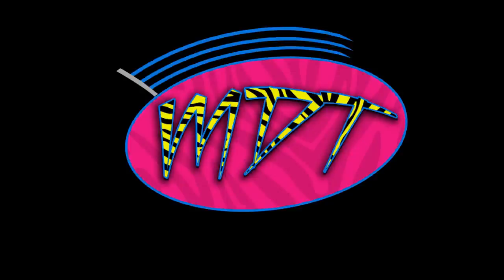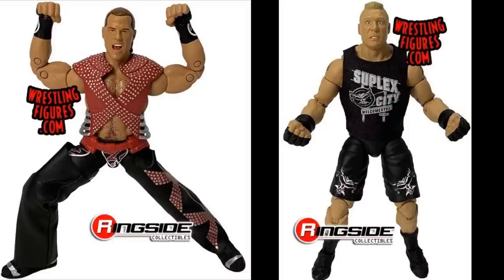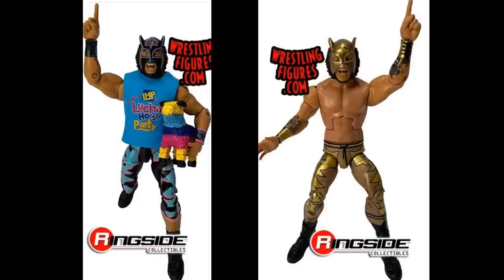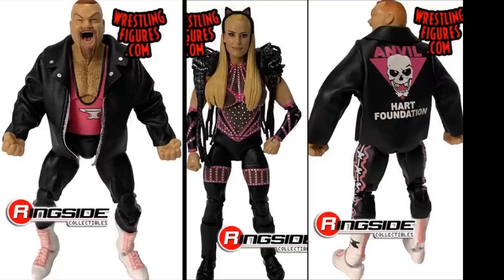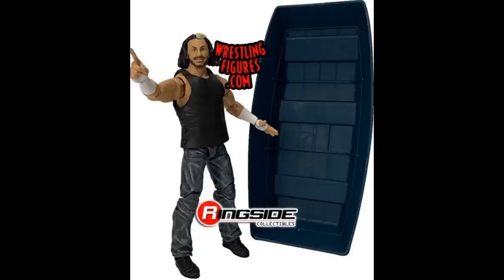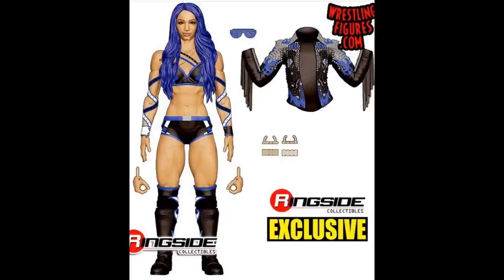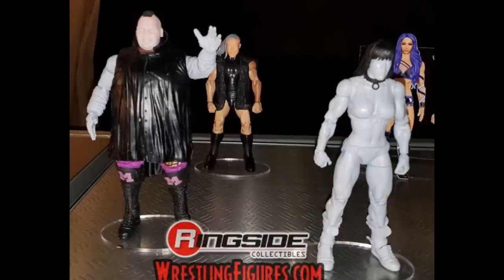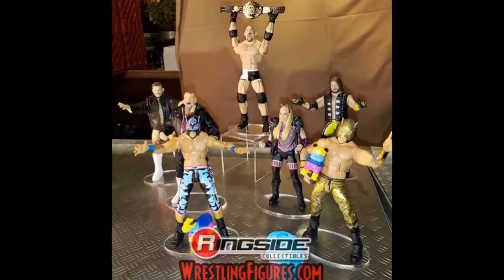EPIC NEW WWE FIGURES REVEALED AT RINGSIDE FEST 2019!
New Mattel WWE The Fiend Bray Wyatt Elite figure shown off in New York City by Ringside Collectibles & Mattel at Ringside Fest 2019! NEW Epic WWE elite figures shown off & revealed! WWE Elite 73, Elite 74, Elite 75, Elite 76!
Finn Balor figure, AJ Styles!